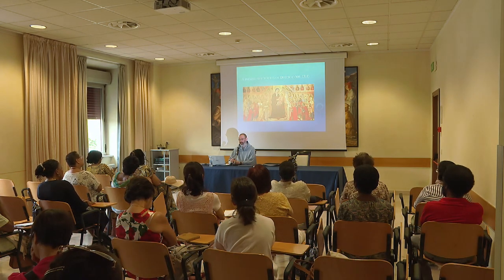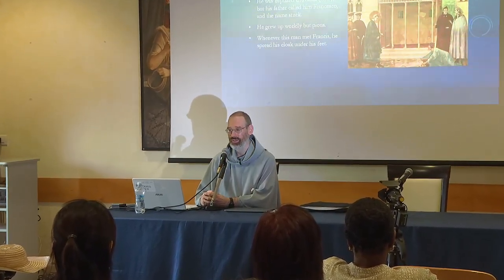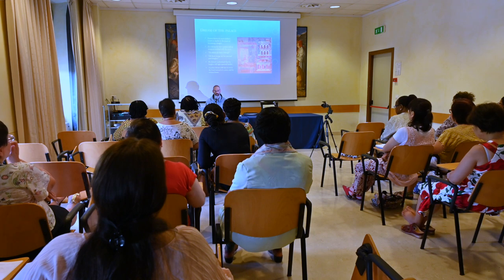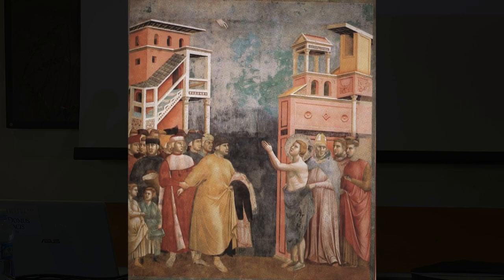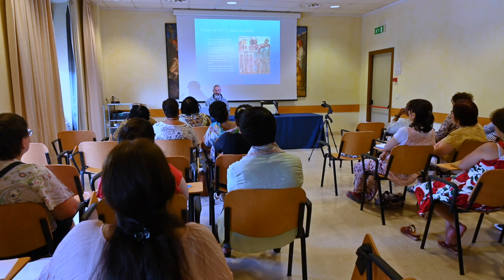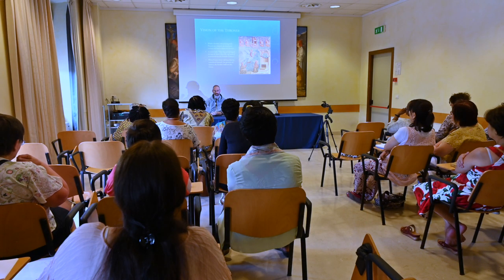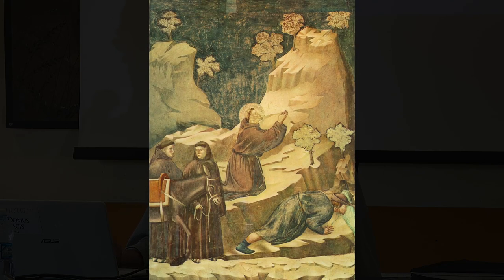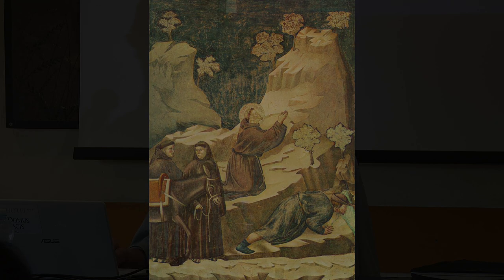The Life of St Francis in Frescoes: a Talk by Fr John Lawrence Polis FI. A Day With Mary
The Life of St Francis in Frescoes: a Talk by Fr John Lawrence Polis FI.  A Day With Mary Pilgrimage to Italy, St Mary of the Angels, a Town nr Assisi Italy.  Friday 23 August 2019.